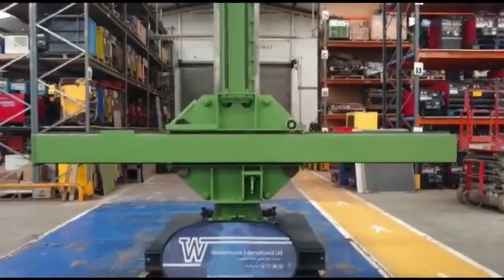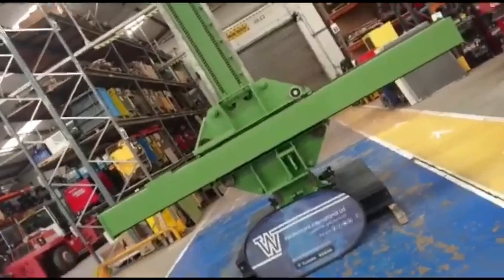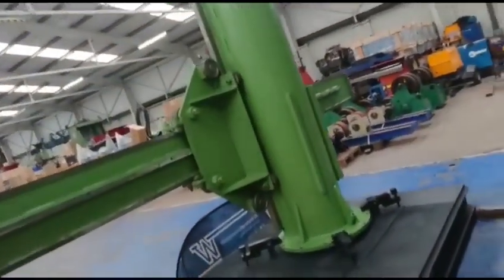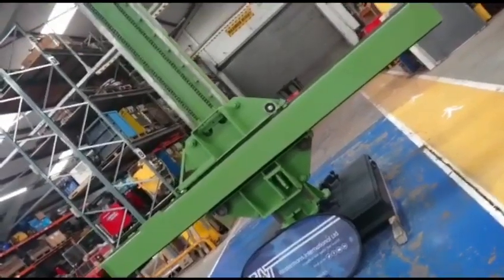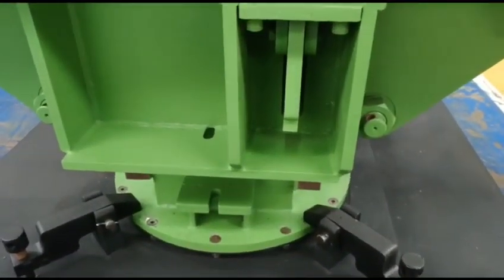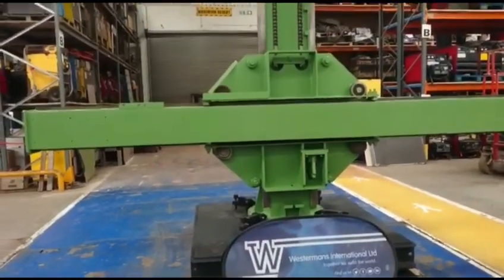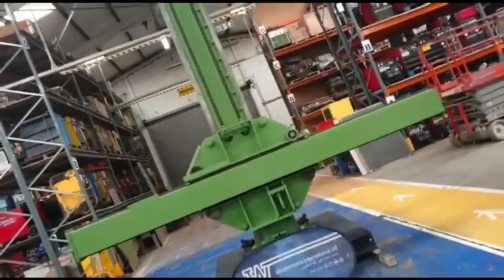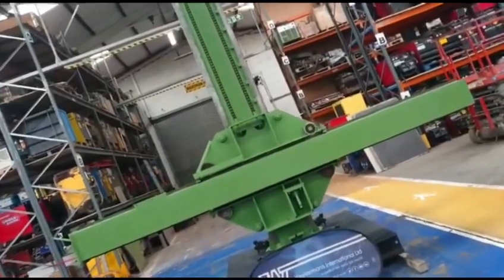MPE Column and Boom Welding Manipulator with Swivel Base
Here is the MPE/Murex Column and Boom Welding Manipulator with 3 x 3 Swivel Base which has been sanded down and repainted and looks great.
Option fitted with ESAB LAE 800 with Subarc Head
Fully refurbished to order and comes with 4 months warranty
This can be shipped World wide

Why not...